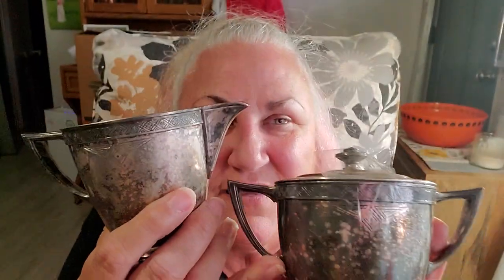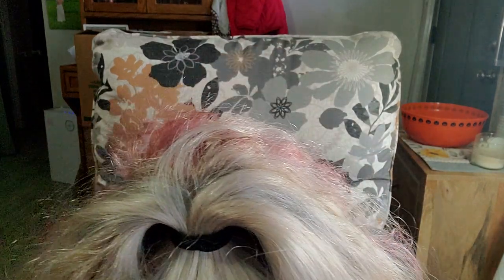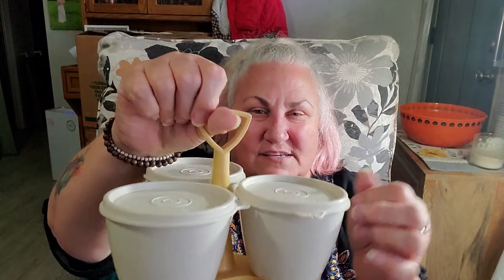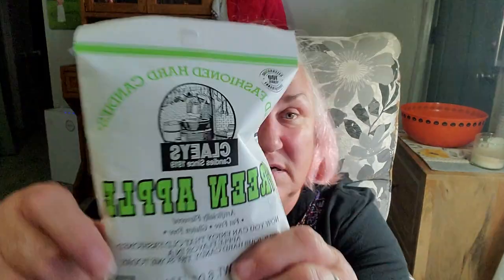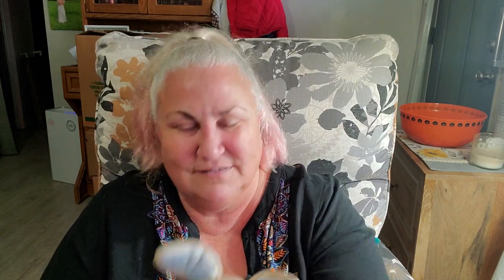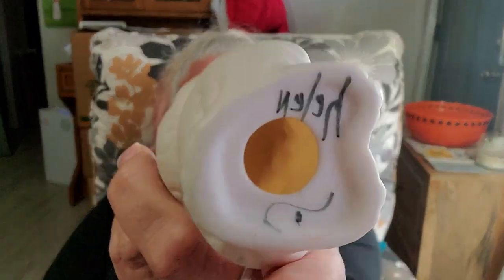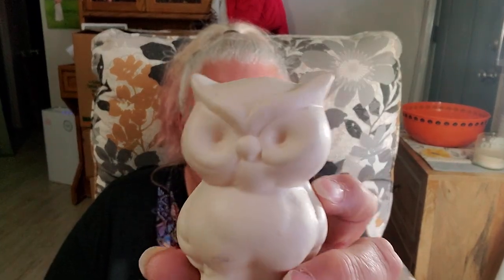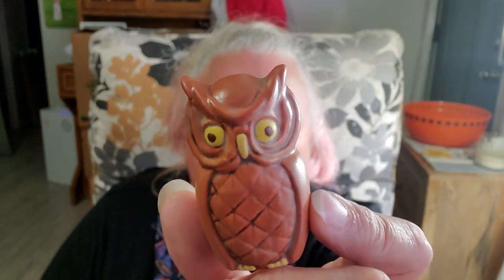St Vinny's thrift haul 11-14-22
thanks for supporting me and my channel! Bella was too cute so she's my thumbnail today!!